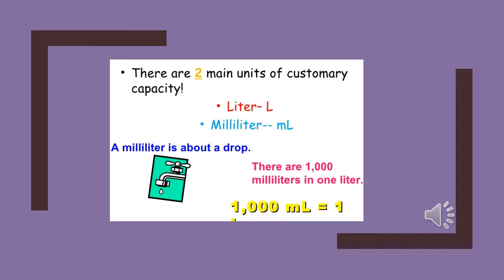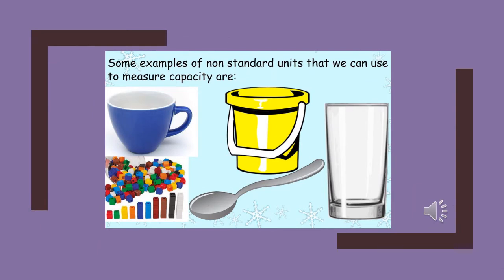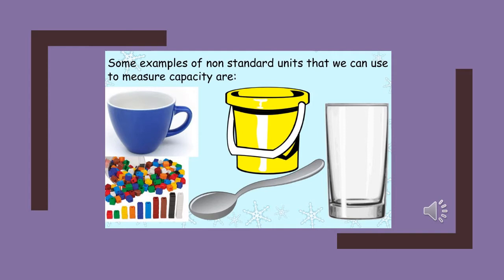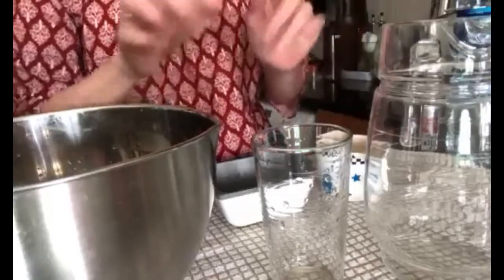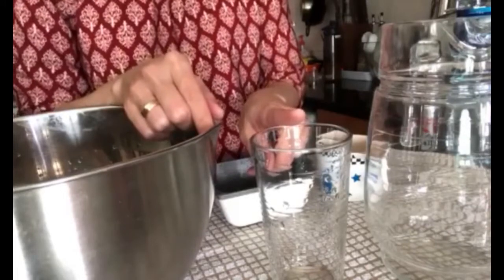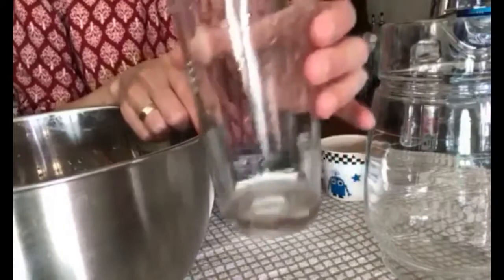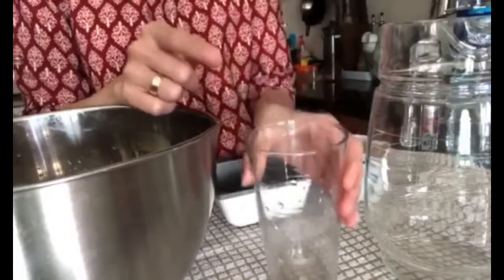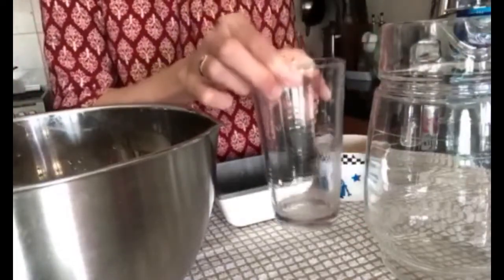What is capacity?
Let's learn about capacity!